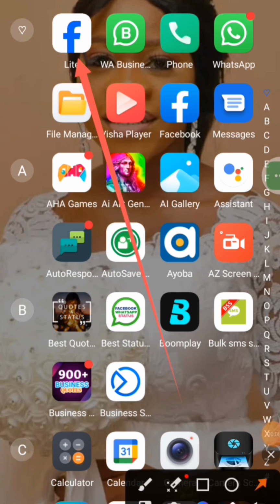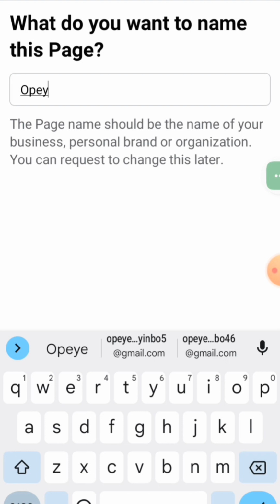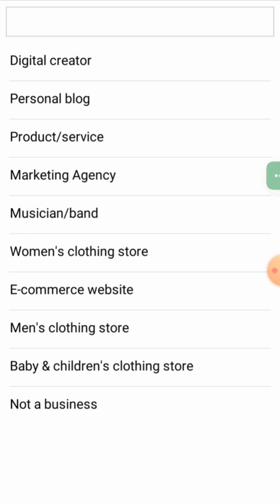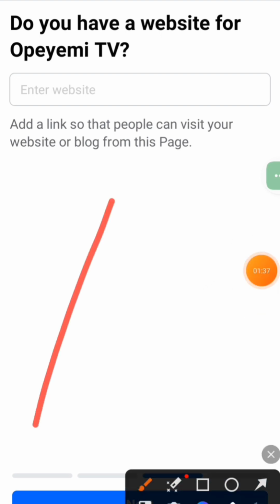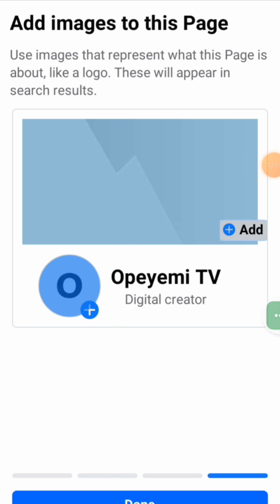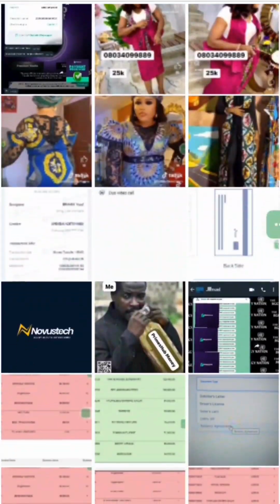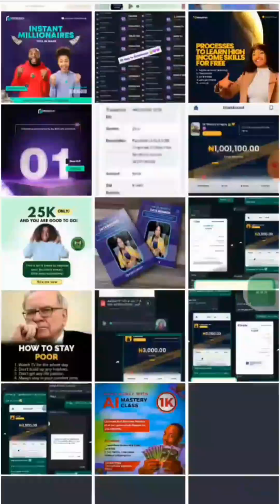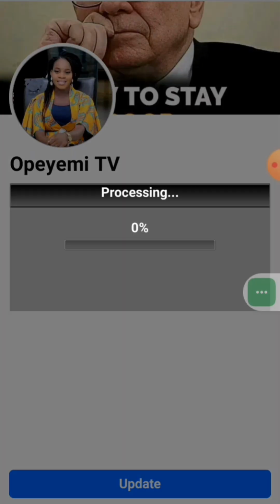CREATE AN ELIGIBLE FACEBOOK PAGE(FULL GUIDE)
If you are looking for a video about how to create a page on facebook, here it is!
In this video I will show you how to create facebook page. Be sure to watch the video to the very end.
You will learn how to create a facebook page. That's easy and simple to do from your phone.